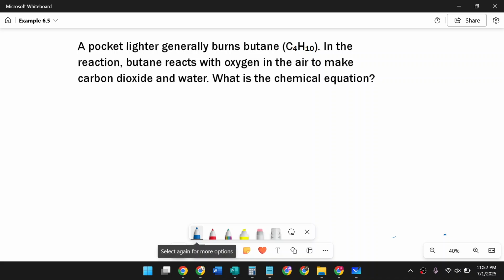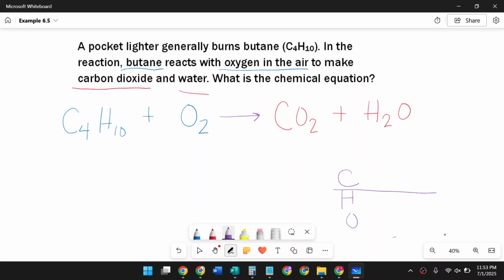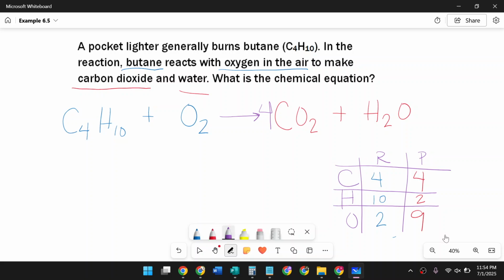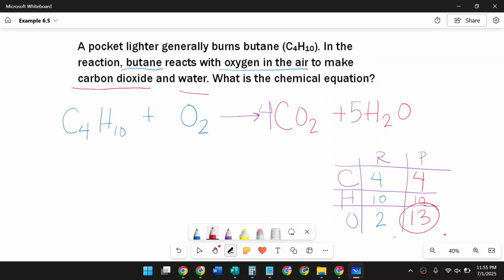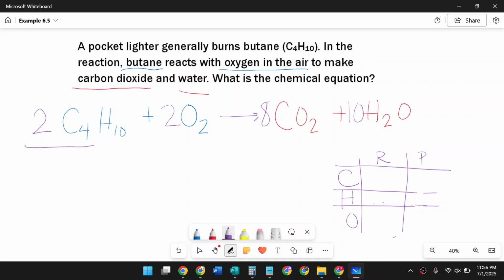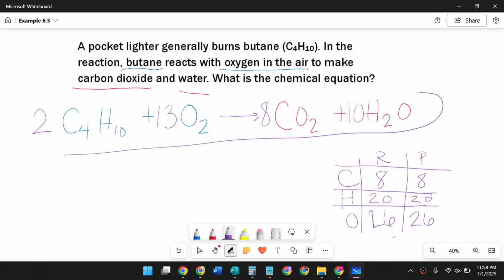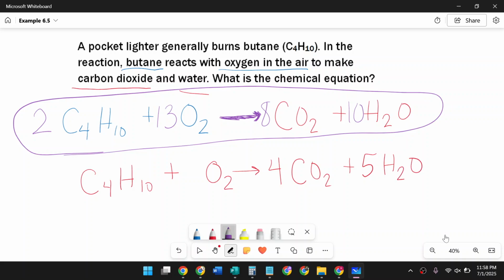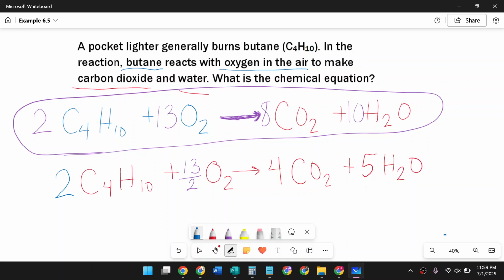Berean Builders Chemistry Example 6.5